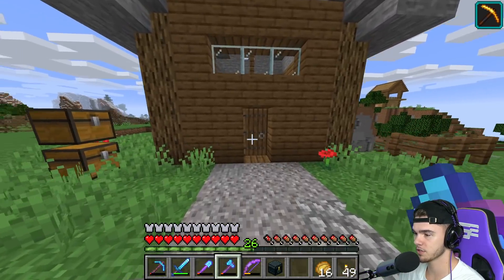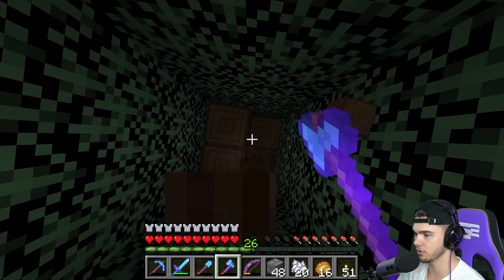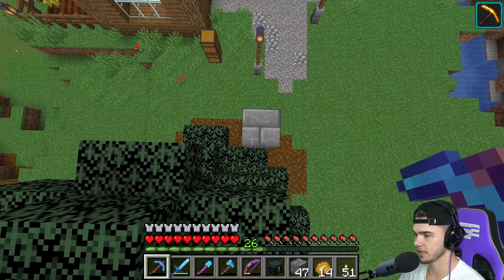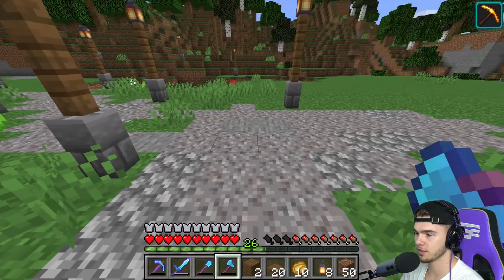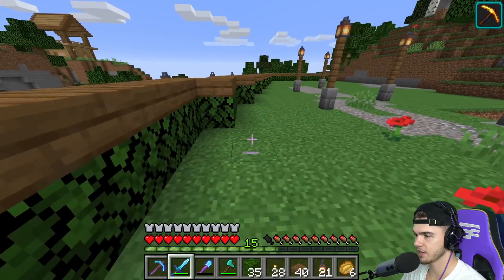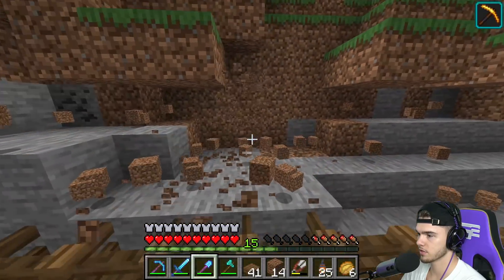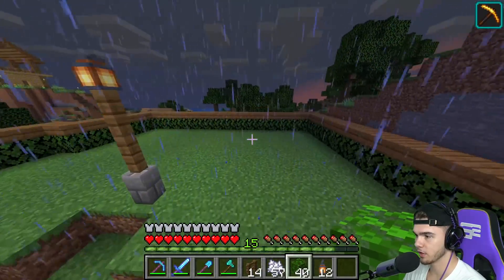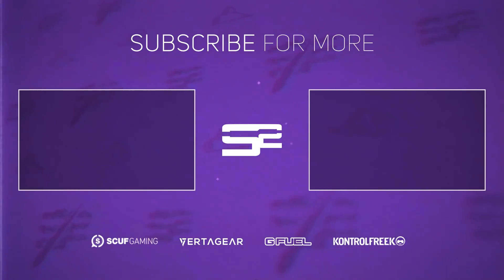UPGRADING THE VILLAGE... (EP.41)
In todays minecraft survival episode I made some huge upgrades to our new village...